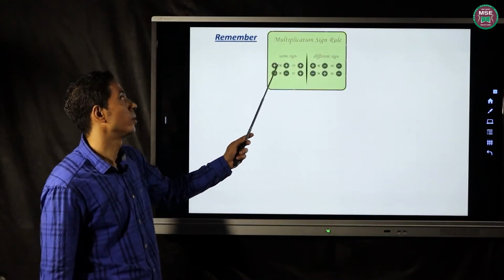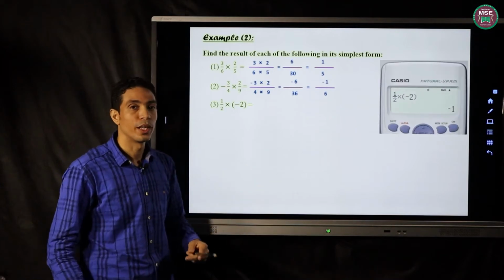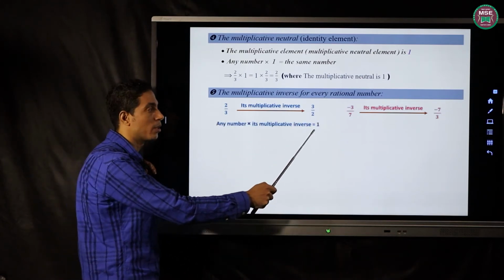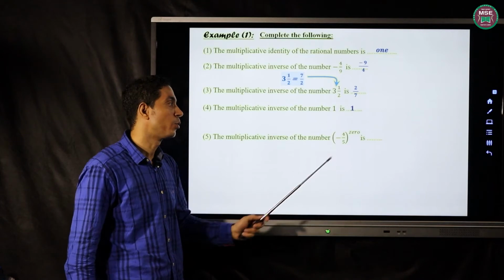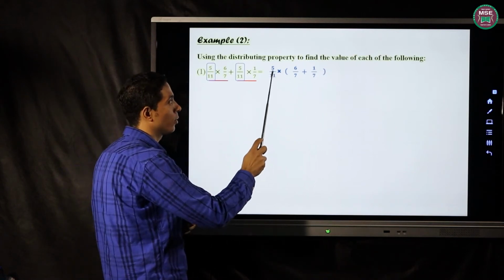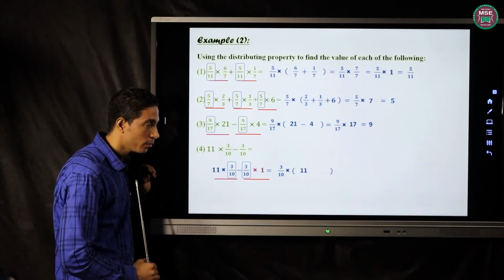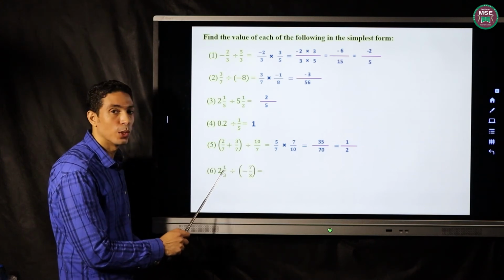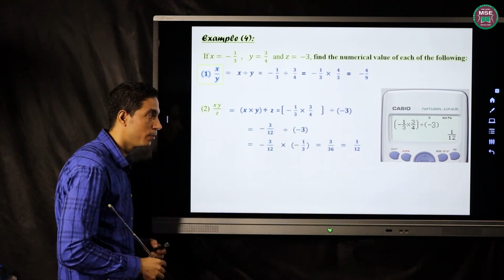4 الصف الاول الاعدادي علاء نور الدين multiplying and dividing in Q + propertion of multiplication